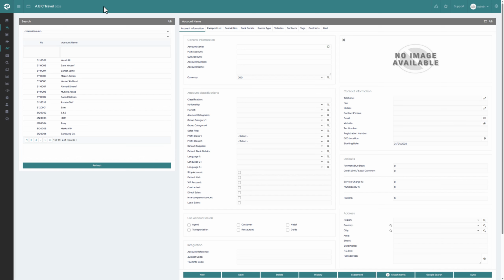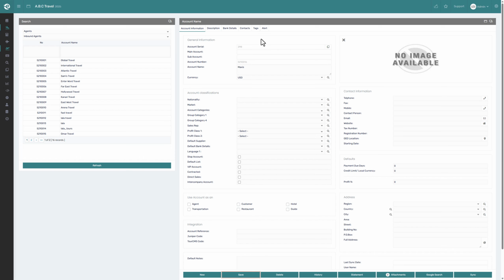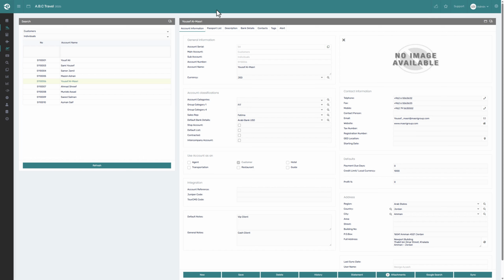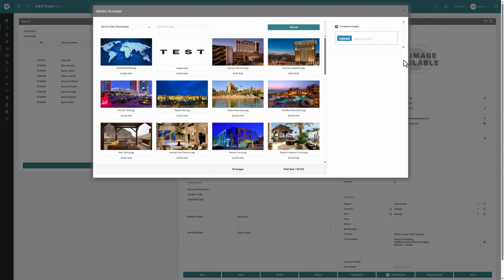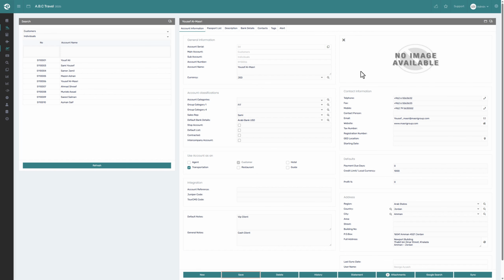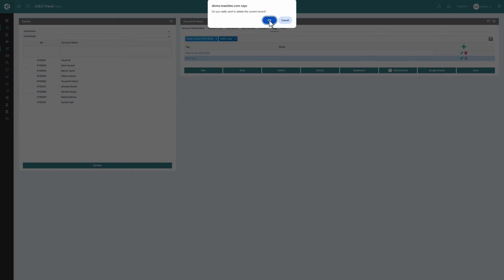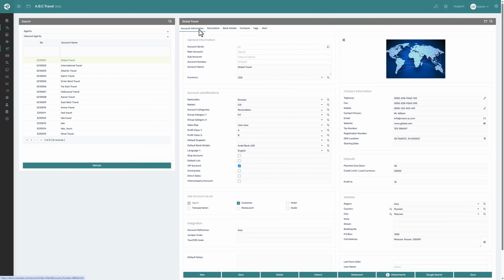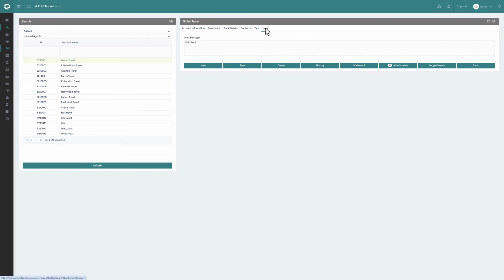Phase 1 – Accounts Setup (Customers & Agents) | Maxis Web System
Description

This video continues Phase One of the Maxis Web System setup, covering Part Four: Accounts configuration from the Incoming menu.

Accounts are shared across the entire system and are used in Incoming, Outgoing, Quotations, and Accounting.
Correct account setup is essential to ensure data consistency between operational work and financial records.

In this video, we focus on setting up Customer and Agent accounts, explaining how account structure, classifications, defaults, and alerts directly affect reservations, quotations, invoicing, and reporting.

Chapters

0:00 Introduction & video objective
1:03 How to add a new account
1:36 How to set up customer account information
4:05 How to set up customer passport list
4:19 How to set up customer descriptions
4:29 How to set up customer bank details
4:35 How to set up customer contacts
4:42 How to set up customer tags
5:00 How to set up customer alerts
5:18 How to set up agent accounts
6:33 Summary and next steps

• How accounts are structured using main and sub accounts
• How to add new customer and agent accounts
• How account currency impacts financial transactions
• How customer classifications support filtering and reporting
• How default values reduce data entry in reservations and quotations
• How sales representatives are linked to accounts
• How alerts automatically notify users during reservations
• How agent classifications affect quotation behavior and profit loading

• Account structure depends on the Chart of Accounts defined by your accountant
• Account currency cannot be changed after financial use
• Customer accounts are used in reservations, invoices, and accounting
• Agent accounts control defaults such as language, market, group category, and profit classes
• Profit classes can load automatically when selecting an agent in quotations
• Alerts pop up automatically when the account is used in reservations
• One account can behave as both customer and supplier if enabled

• System administrators
• Operations and reservation teams
• Quotation and sales users
• Accounting and finance teams
• Implementation and onboarding teams

Next step

In the next video, we will continue with Service Provider accounts, including Hotels, Restaurants, Transportation, Guides, and other suppliers.

Accounts setup
Customer accounts configuration
Agent accounts setup
Travel ERP accounts
Quotation and accounting setup
Tourism software training